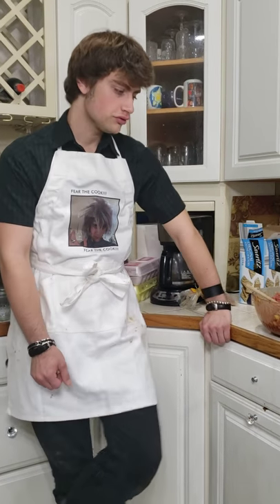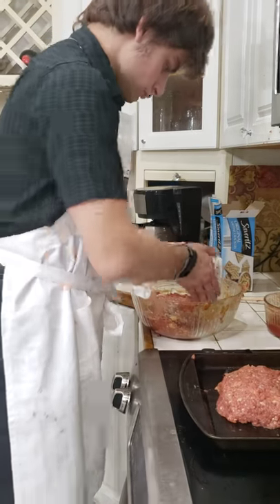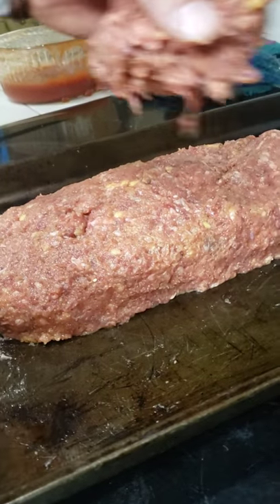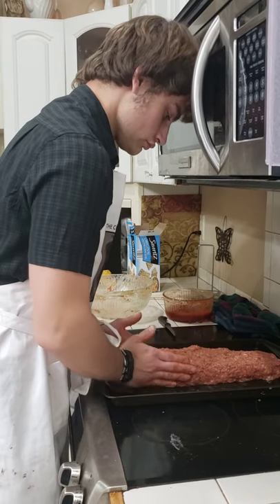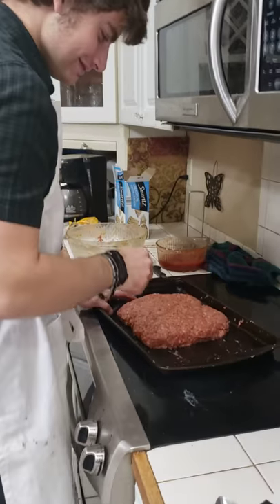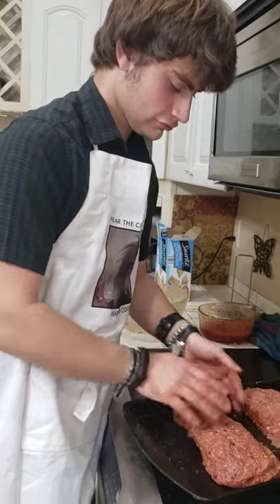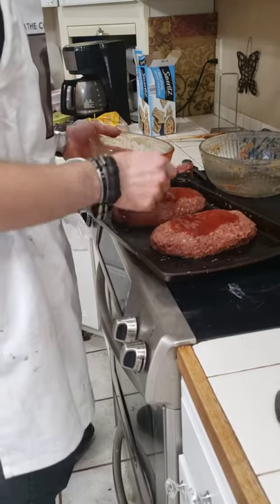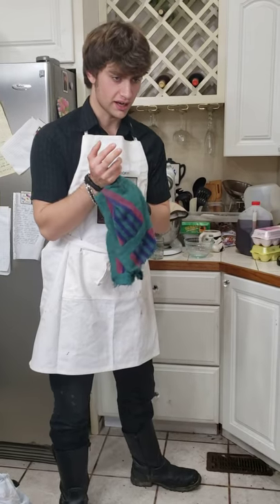Autists to Society: Wolf cooking life skills part 2 meatloaf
Part 2 of Wolf making sweet and sour meatloaf with creativity and humor.

Some highlights of Wolf's educational years. Years k-8 grade. Wolf tells about himself in his first You Tube Video.  Autism to Society; Autists to Autists, his channel to tell the world about life as a High Functioning Autism Spectrum Young adult, Graduated regular High School with a 3.0 GPA, 4 yrs of Marine Corp ROTC. Was it difficult absolutely.  Wolf loves people and is very creative and sees world differently, but is a young man who has high aspirations, but is living in a world where being different is not acceptable, people don't try to understand, and even though he is different he loves people, is an excellent spokesperson for High Functioning Autism.  Wolf wants to help the world to understand.  He is well spoken and a very caring young man with a heart of gold.  Questions are welcome, discussion comments on topics for him to speak on, etc.  We welcome you to the world of being High Functioning Autism Spectrum, which used to be called Aspergers.